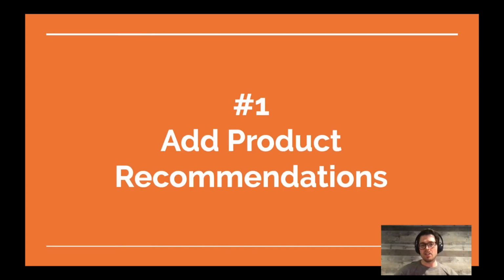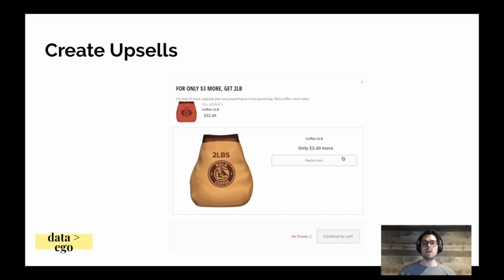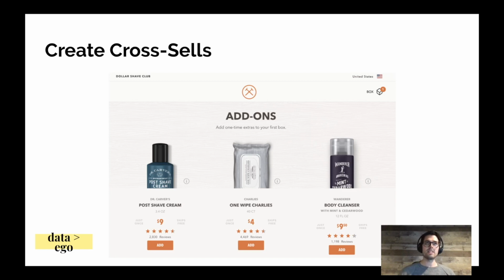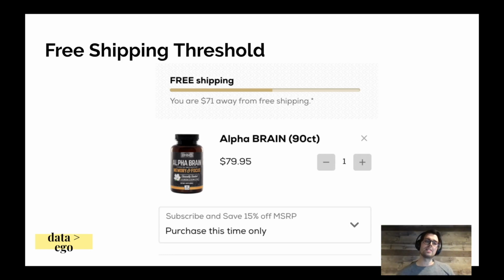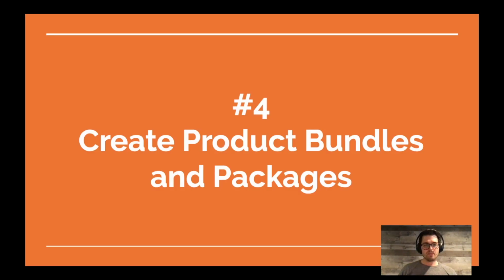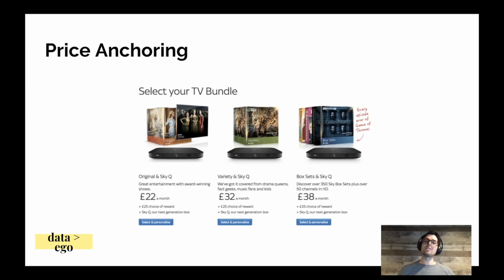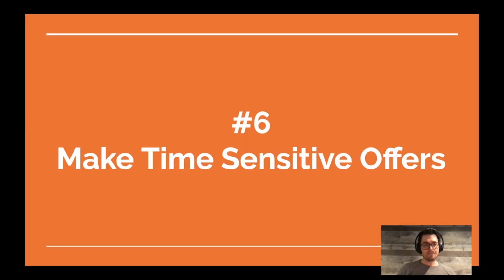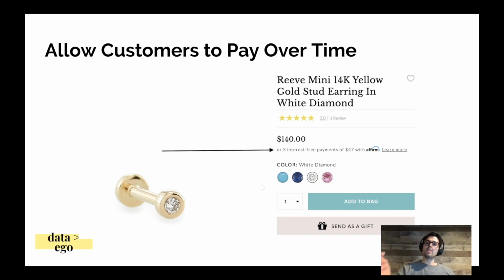7 Ways to Increase your Average Order Value (AoV) | Data Over Ego by Jacob Chandler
Useful links:

Work with my advertising agency that's a Facebook and Google Advertising Partner

About Data over Ego

Jacob Chandler is the co-founder of one of the fastest-growing digital marketing agencies – Prolific Media. Since it's inception Prolific has worked with 100’s of clients, from Fortune 500 Brands to Startups, spending well over $20+ million on digital ads. Due to Prolific's success, it became one of the first Facebook Preferred Advertising Partners in the US and is a Google Partner.

Jacob, 28,  built his first website when he was 16. Self-taught in SEO, Paid Search, Paid Social, Organic Social, Email Marketing, and Affiliate Marketing he was able to grow a network of over 20 million users across multiple social channels to launch his 1st profitable company in college.

This led him to create an investment-backed apparel brand called Korked that raised over $1,000,000 for Joe Maddon’s and Chicago Cubs Charities in 2016 and has been seen on nearly every major sports media outlet – from ESPN to CBS, FOX to USA Today.